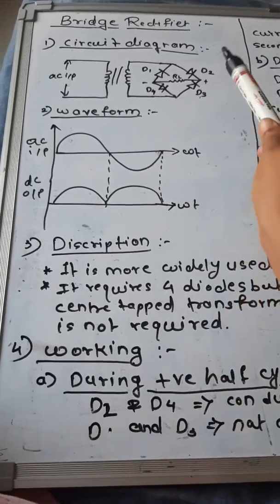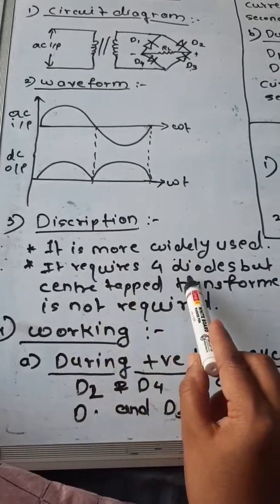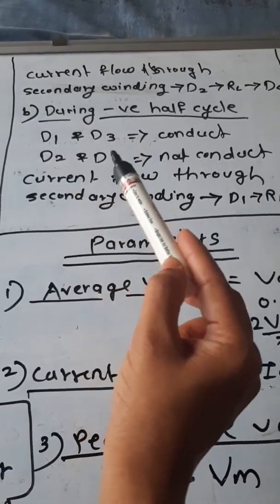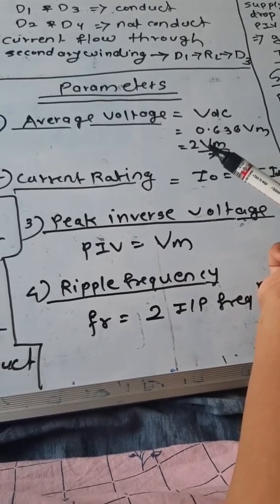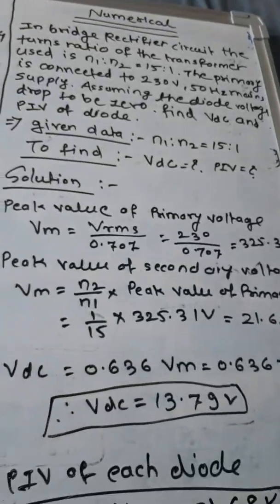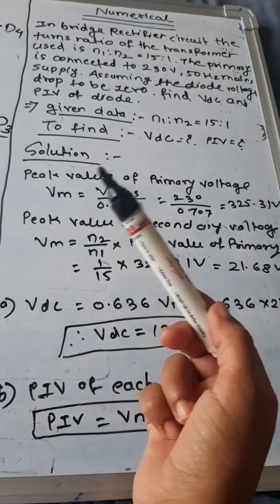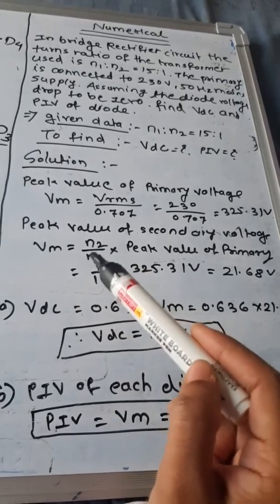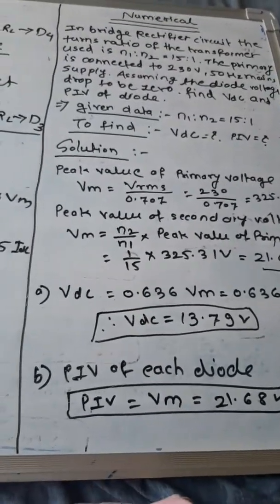Bridge rectifier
Class 12th electronics